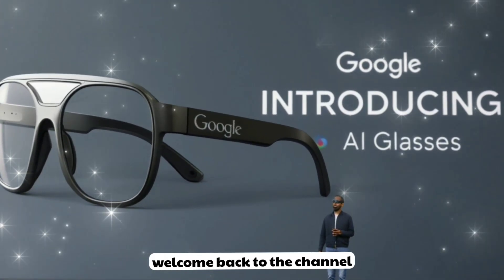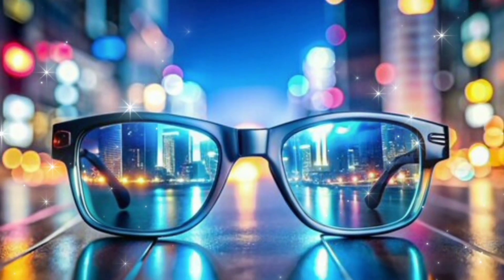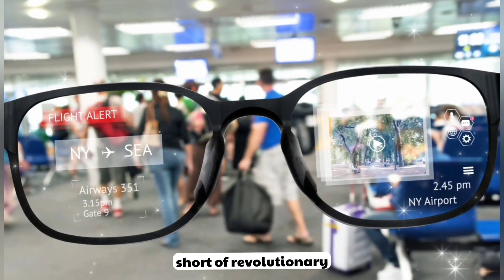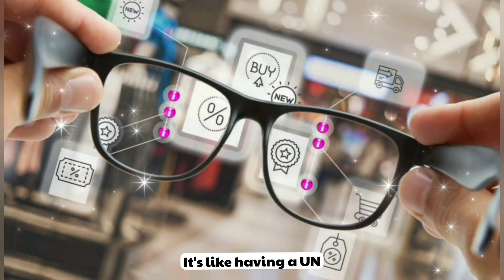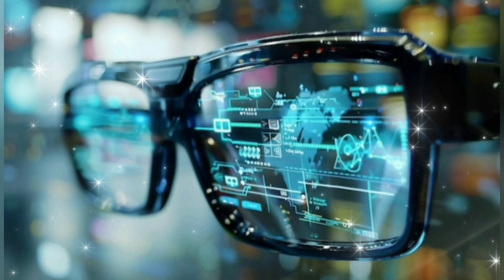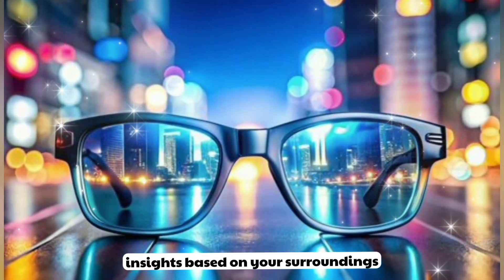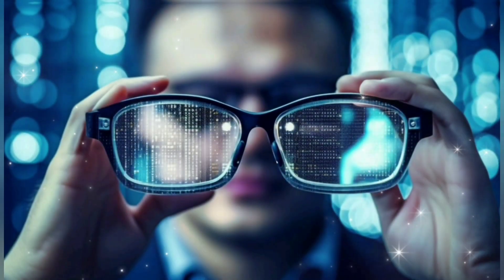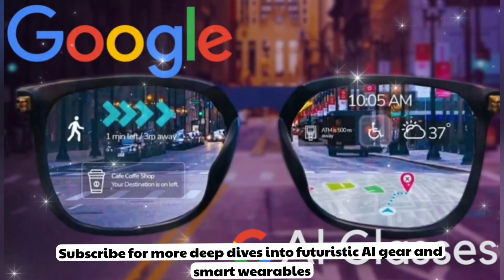Google’s Glasses Make Apple & Meta Look OUTDATED 2025!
In this video, we explore the long-awaited Google AI Glasses — the next evolution in augmented reality and AI-powered smart wearables!

Google is back with a futuristic AR device that might just challenge the Apple Vision Pro. Powered by Gemini AI, these glasses are packed with insane features like real-time translation, visual search, AR navigation, and even AI health tracking — all in a lightweight and stylish design.

👇 Here's what we cover in this video:
✅ Google AI Glasses Introduction
✅ Full Specifications & Design
✅ Top 10 Mind-Blowing Features
✅ Leaks & Insider Info from Google I/O 2025
✅ Expected Release Date (Q4 2025)
✅ Rumored Price & Subscription Plans